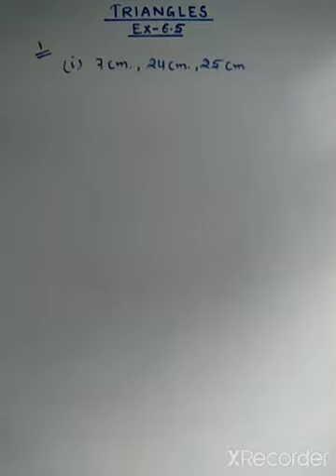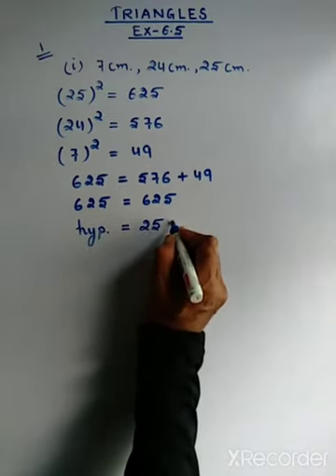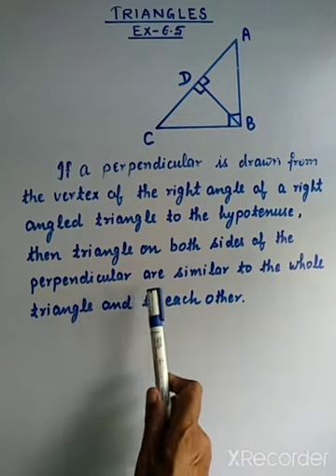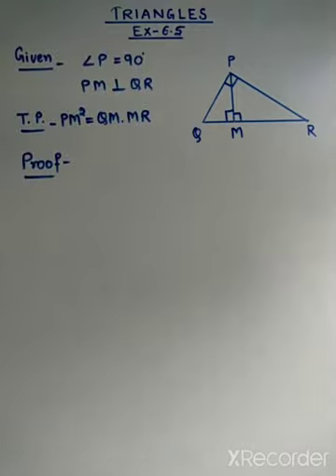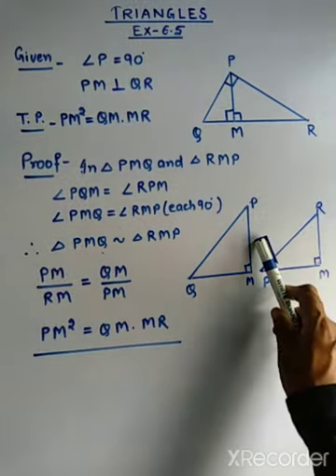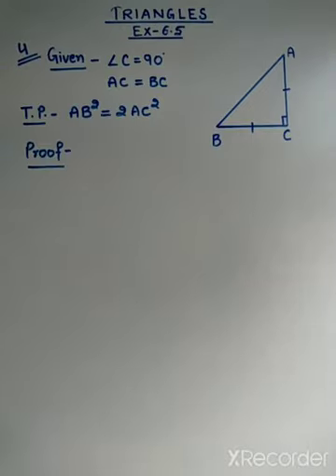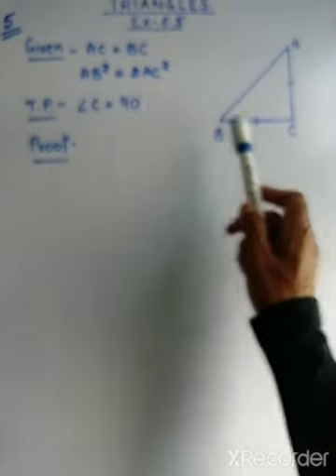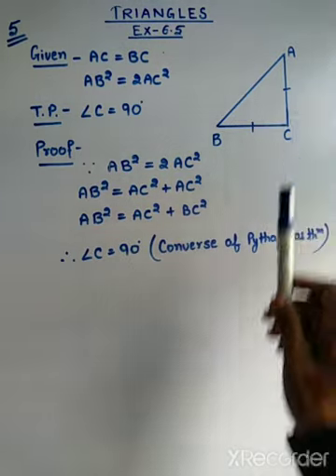Triangles Class 10 Part 14